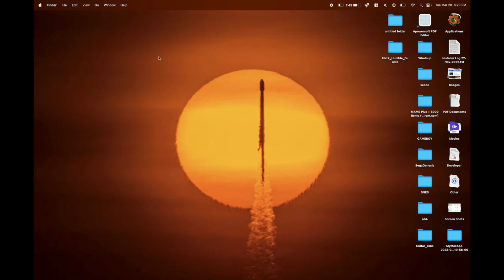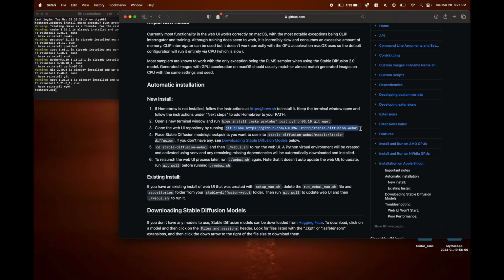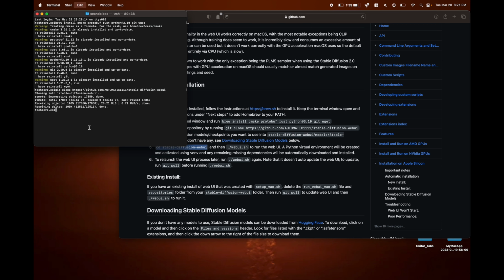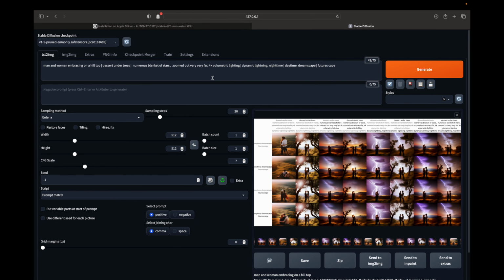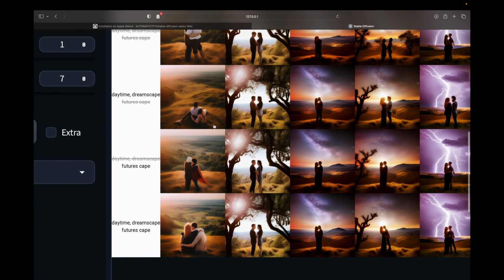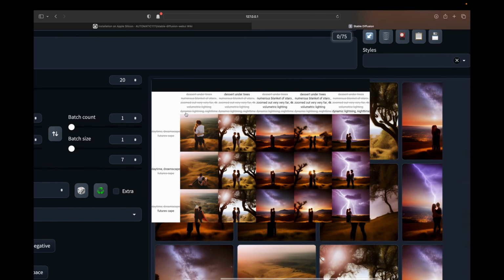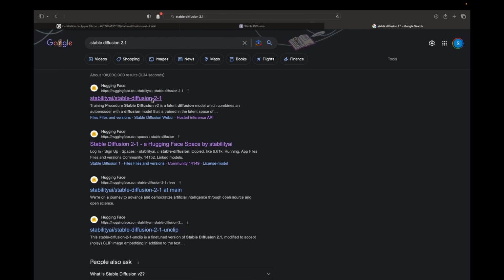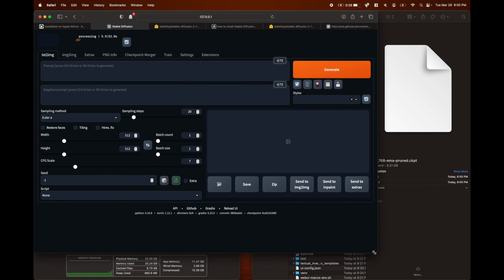How to generate images with Stable Diffusion AI on an M1 Mac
Using stable diffusion from automatic1111 on github to generate images. These thumb nails where generated from this setup.

This machine has 32 gbs of memory and still pages.